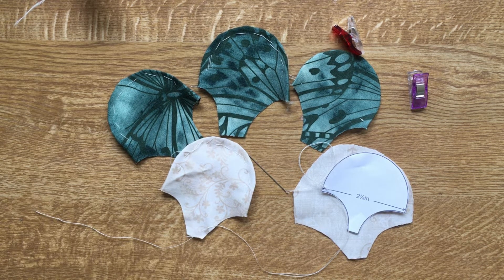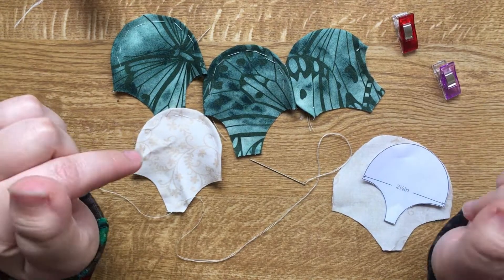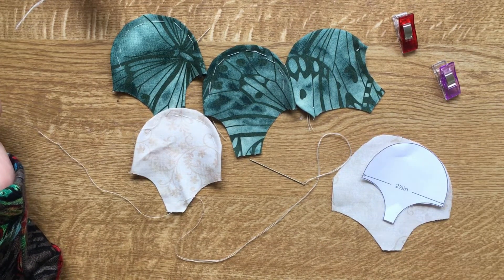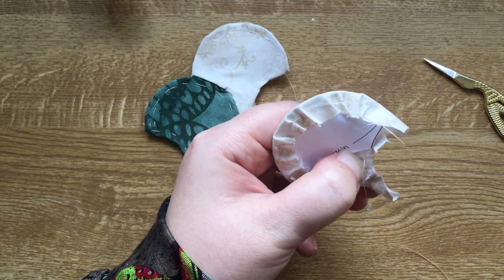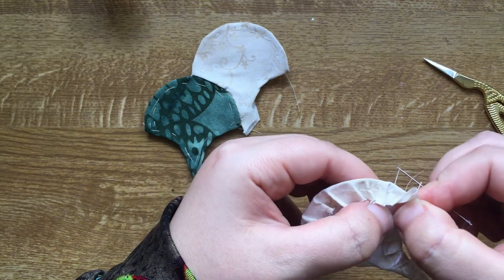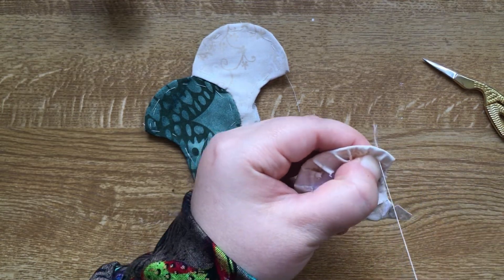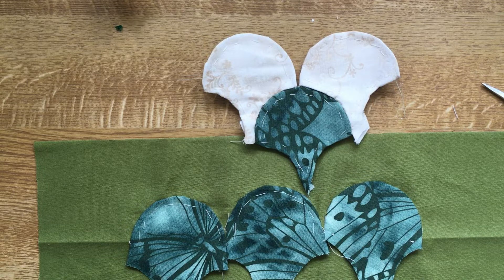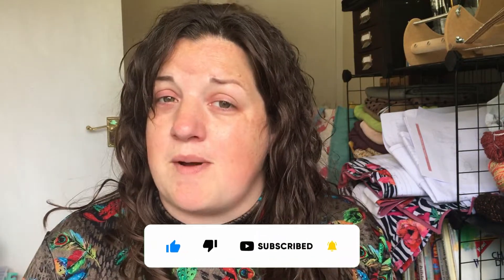Two Ways to Join Clamshells (English Paper Piecing)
Welcome to Ewe Sew You! This week we are trying out two ways to join clamshells in English Paper Piecing.